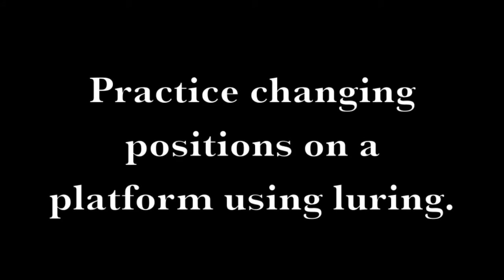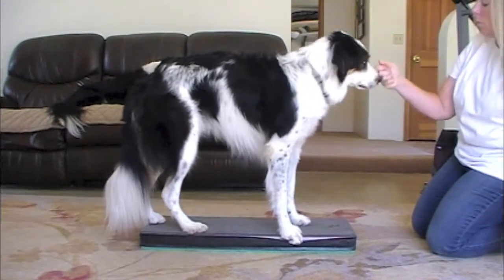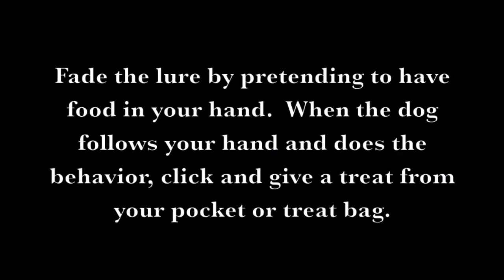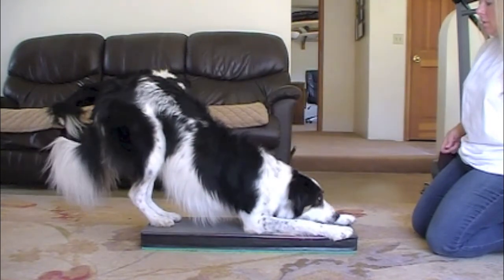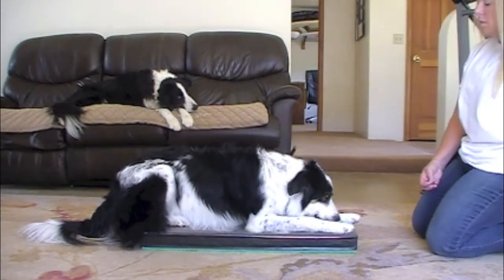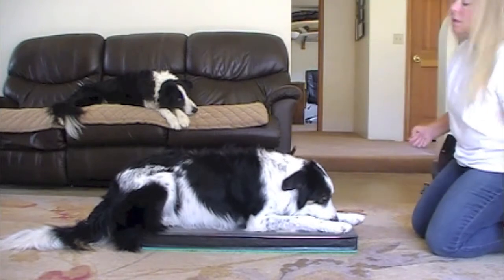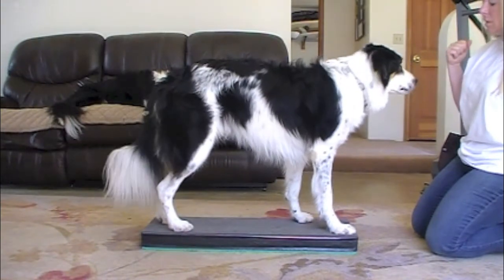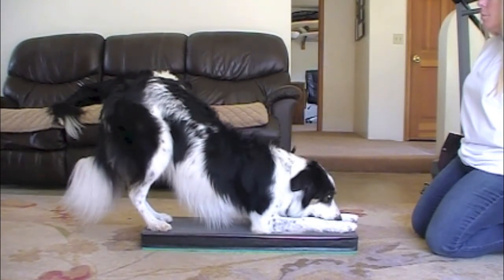Luring Sit, Down and Stand on the Platform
I found this old video of Twix changing positions on the platform before his accident.  I love how smooth and fluid his movement was.  I can't wait for him to fully recover and do this again!

What you will find on this channel...  Dog training tips, clicker training, "How To" train dog trick tutorials as well as "How To" videos on helping dogs with behavior problems.

I am very good at responding to questions and would love to help you train your dog in any way that I can.

I offer online classes in Clicker Training Basics, Canine Freestyle, and Play-N-Train Recalls.